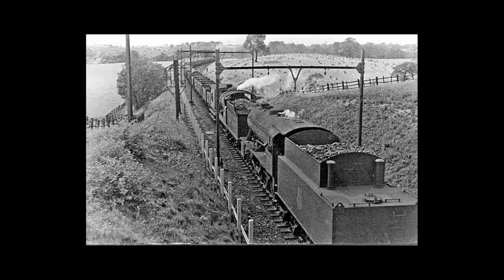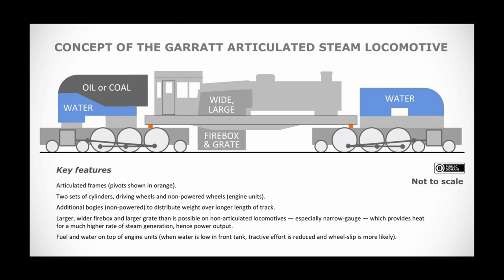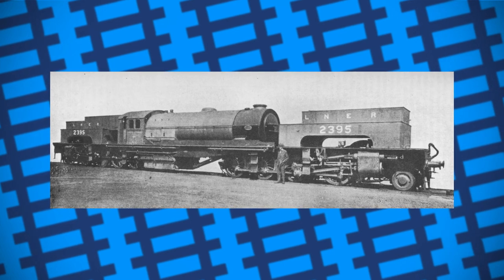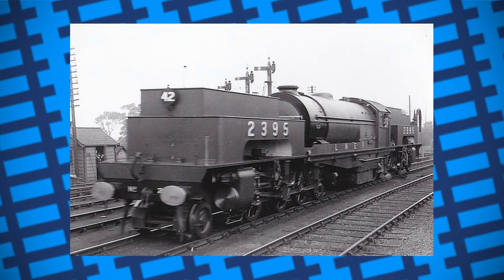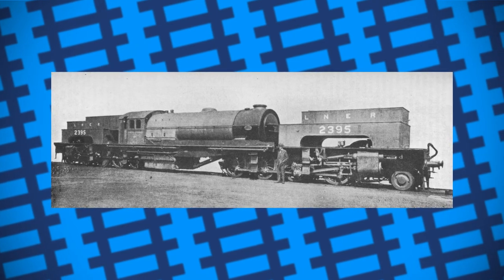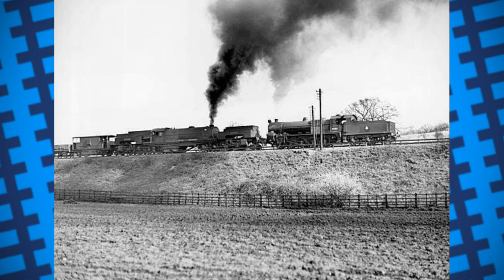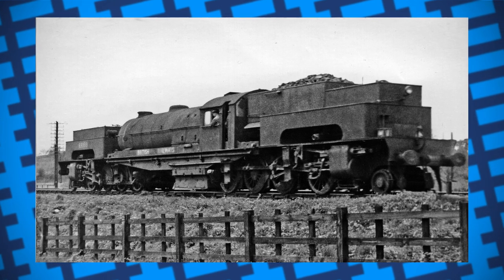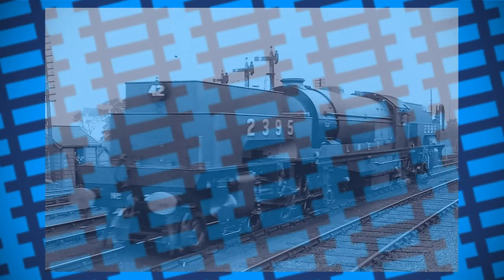The LNER's big banking engine - LNER U1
In this video, we take a look at the big, bad banking engine used by the LNER